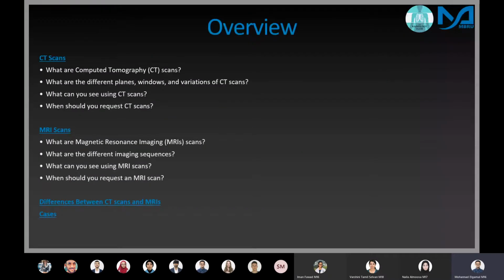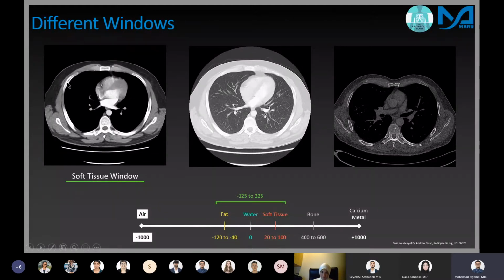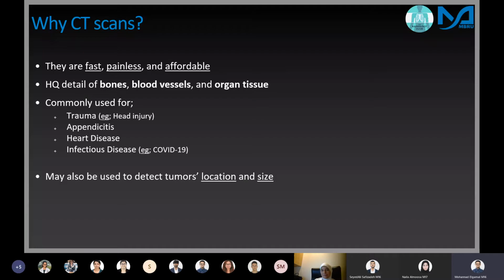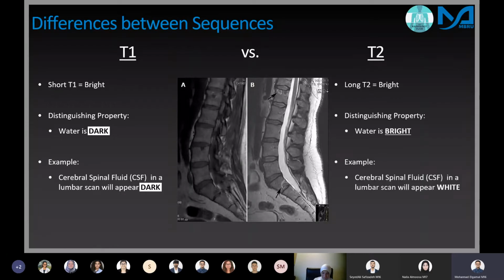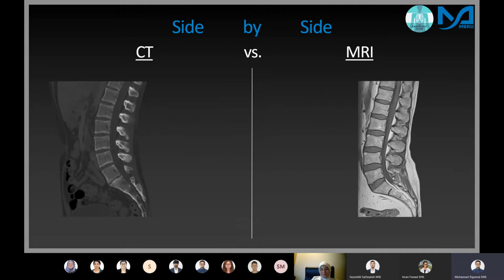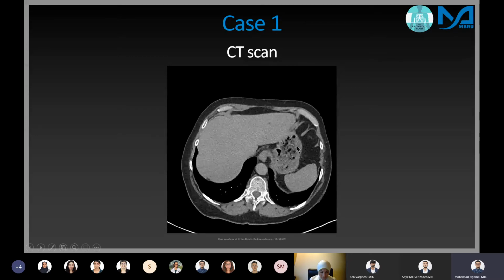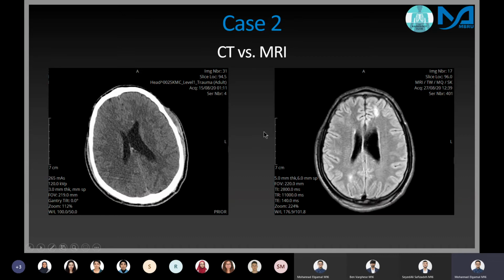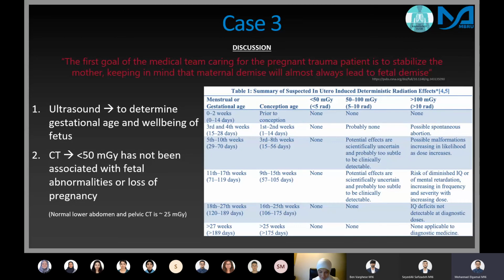Radiology Principles 2: Imaging Modalities - CT vs MRI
Join us as our presenter, Mohannad Elgamal, presents his session  on the title “Radiology Principles Part 2: Imaging modalities”.